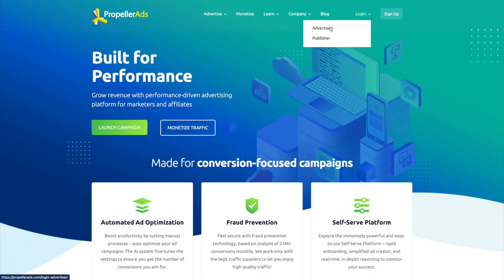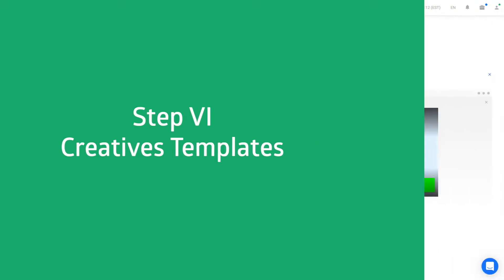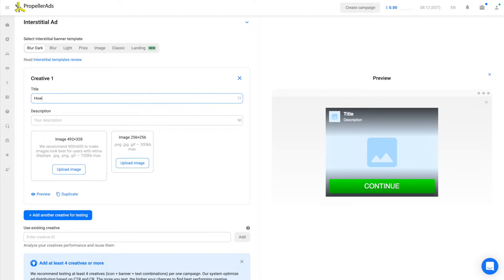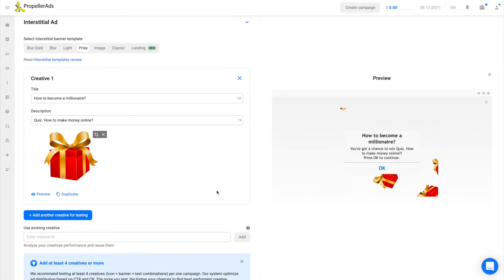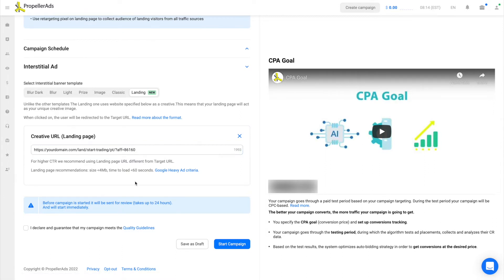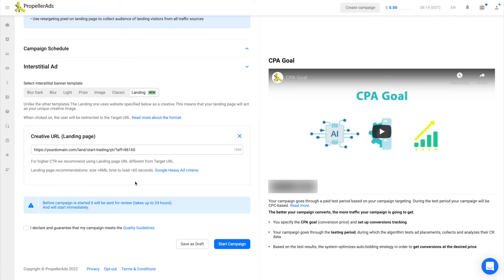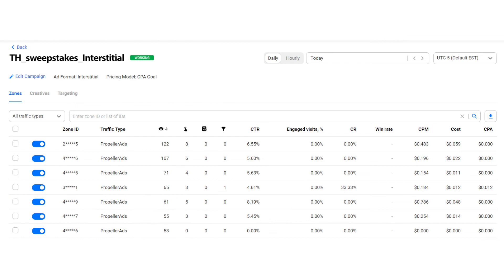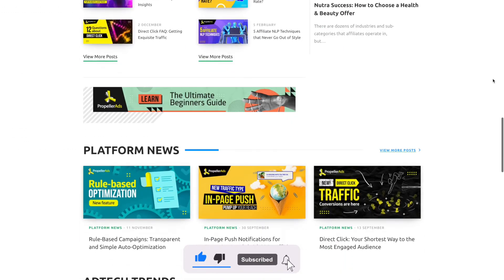Part III. Launching first Interstitials campaign with PropellerAds. Creatives templates and stats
Video 3: Making your Interstitials campaign shine

So you’ve watched our previous videos and now you know how to set up your campaign. All that’s left is making the campaign stand out from the bunch.

With the right template from PropellerAds, your Interstitials will definitely catch all the eyes! But which to choose? We’ll tell you all about it in this video. Along with:

- Key tips for impressive creatives
- Launching a real campaign
- Checking your first campaign results and stats

We really hope these videos managed to answer all your questions about how to launch a first Interstitial Campaign.

Timecodes:
0:37 Step  VI. Creatives Templates
3:10 Step VII. First results